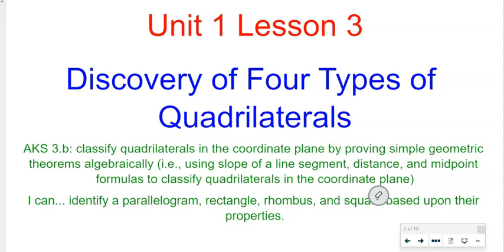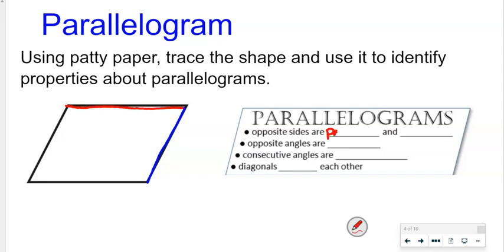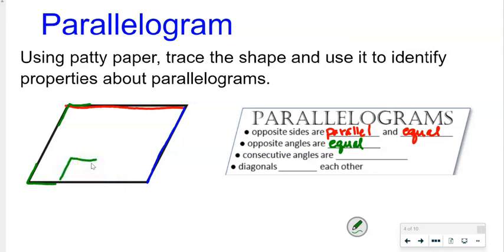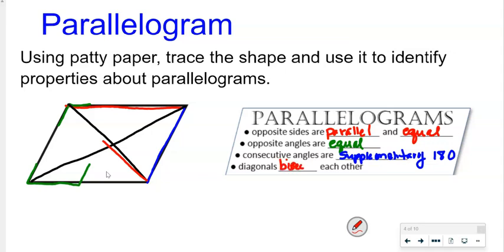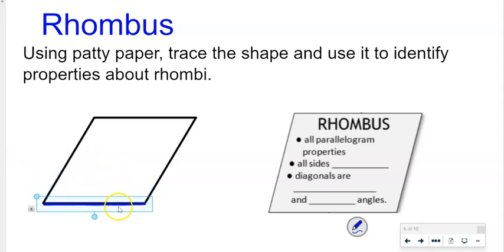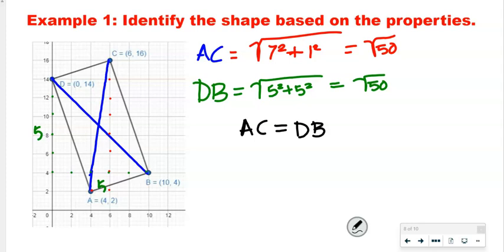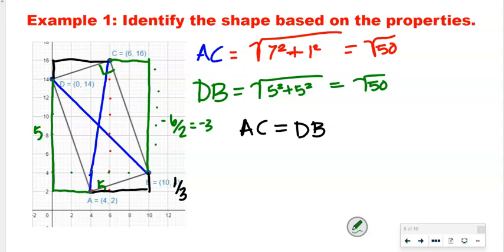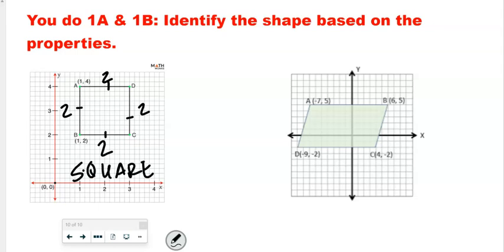Discovery of the 4 Types of Parallelograms